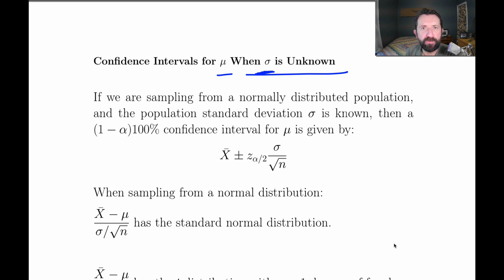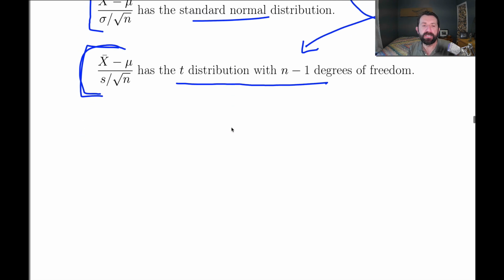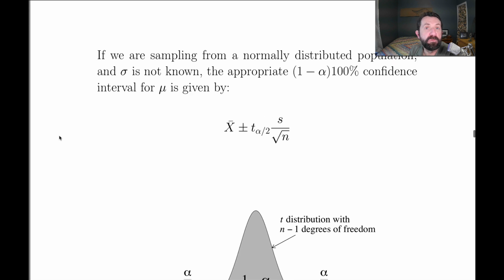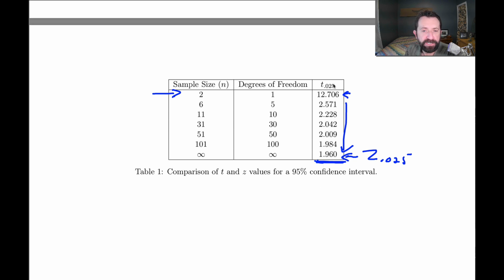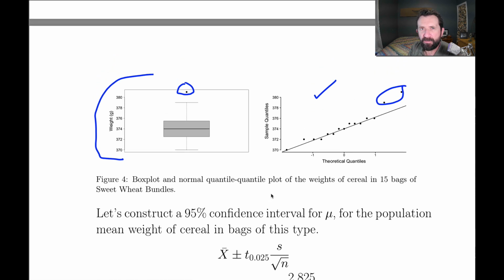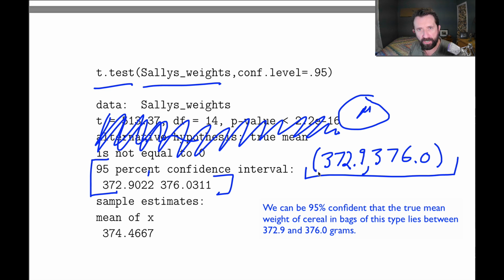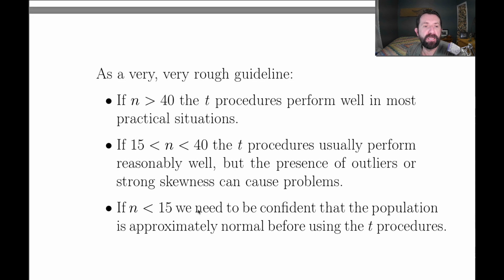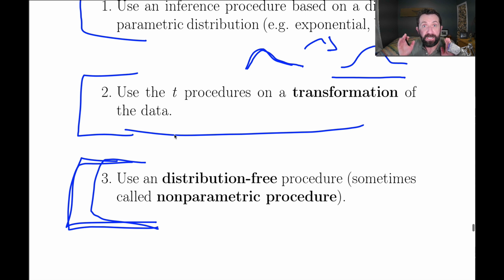STAT I: Intervals for mu when sigma unknown